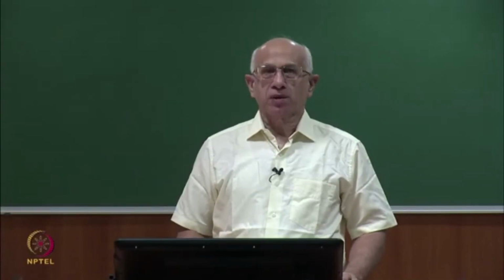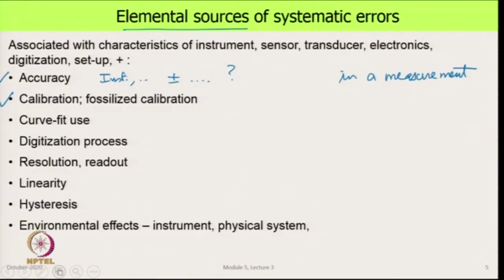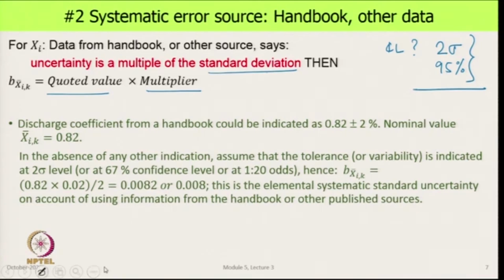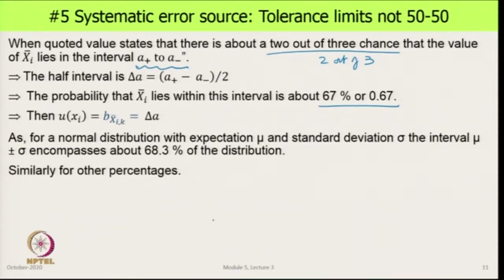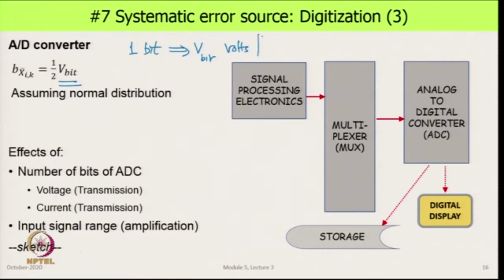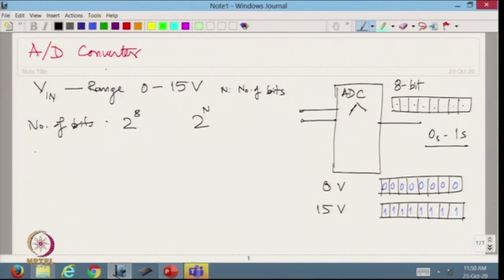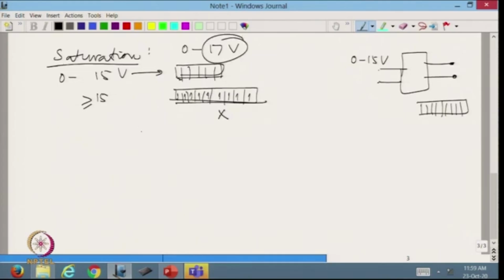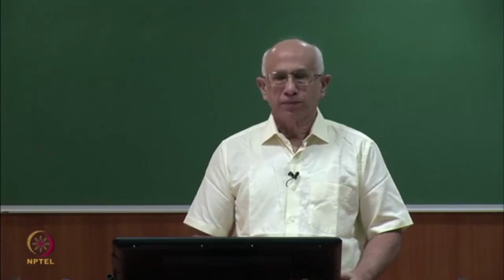Introduction to Uncertainty Analysis and Experimentation